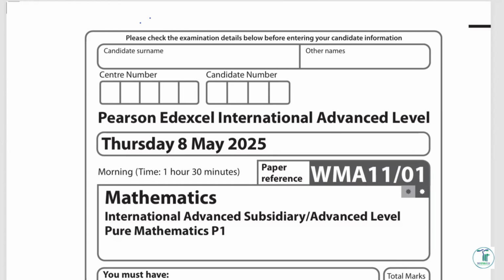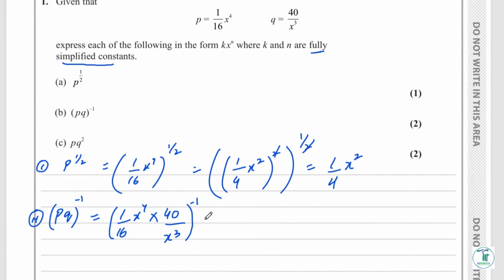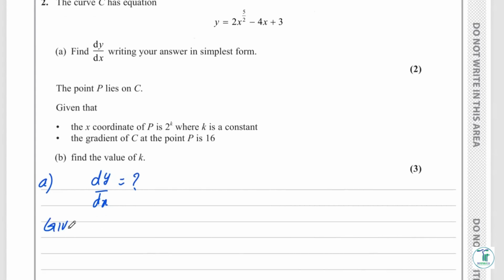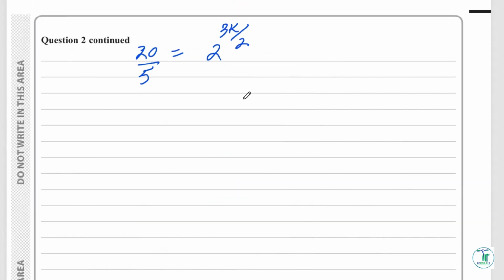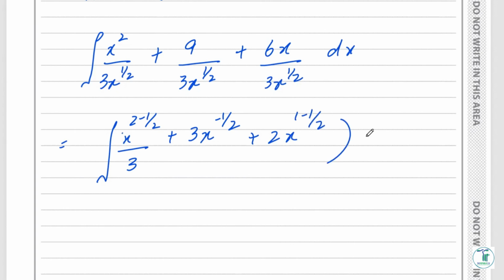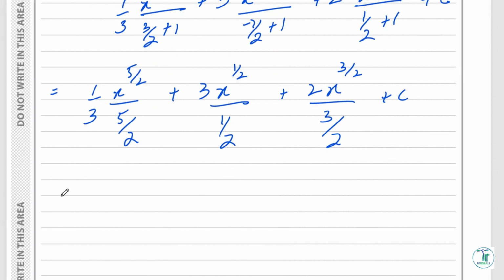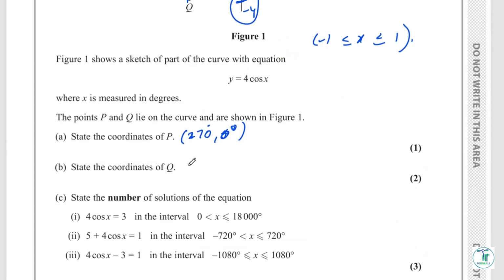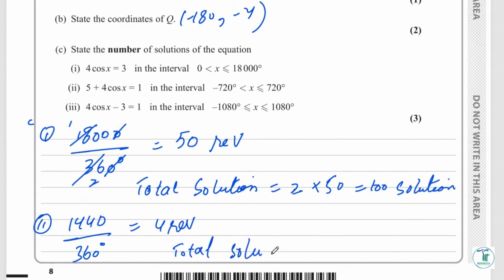Edexcel AS Level Maths Pure 1 WMA11/01 | May 2025 Past Paper Part 1 | Step by Step Solutions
In this video, we carefully solve the Edexcel AS Level Maths Pure 1 (WMA11/01) June 2025 Past Paper Part 1 with clear, step-by-step explanations. Whether you are preparing for Edexcel, Cambridge, IB, AQA, or other international exam boards, this walkthrough will help you strengthen your problem-solving skills and understand key concepts in AS Level Mathematics.

✅ Perfect for exam practice and revision
✅ Detailed solutions explained clearly
✅ Covers essential Pure 1 topics
✅ Suitable for self-study and classroom learning

If you’re aiming for top grades in AS Level Maths, this video is designed to guide you through the paper with confidence.